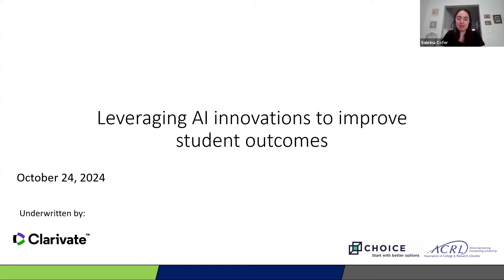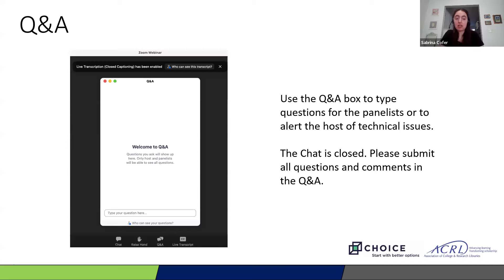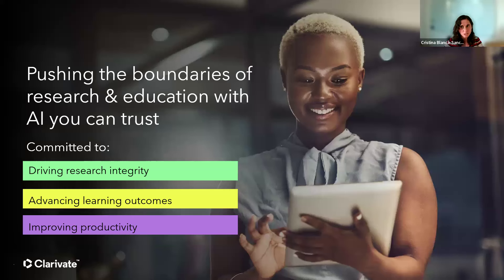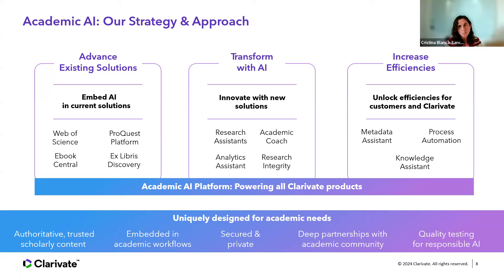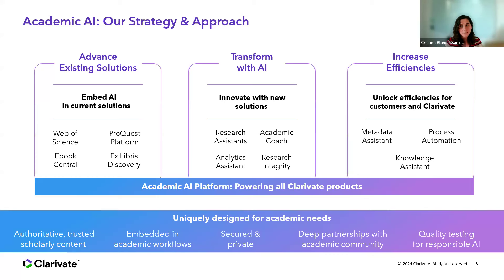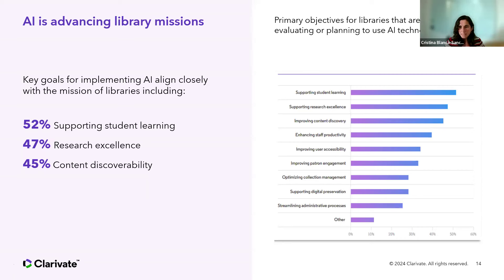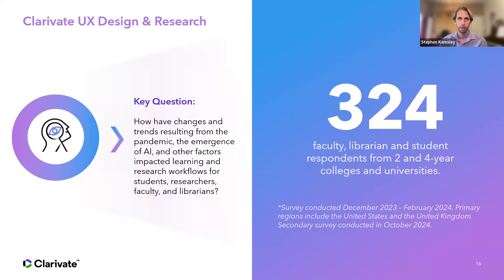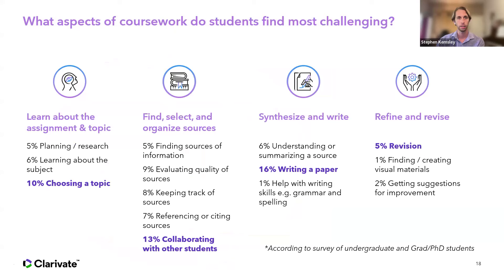Leveraging AI innovations to improve student outcomes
The student experience has changed with many students under-prepared for college, struggling under academic demands and trying to navigate the research process. And now that Artificial Intelligence (AI) is seeping into many areas of our lives, what impact is it having on student success? Clarivate’s 2024 Pulse of the Library Report shows that over half of libraries are planning to use AI technologies to support student learning. With continued concerns from institutions over the accuracy and integrity of AI, students need AI tools that are built to enhance research and education, without losing sight of core academic principles.

Join us for our panel discussion as we explore how to leverage AI innovations to meet students where they are. We’ll discuss:
- The impact of AI on learning and research workflows for students
- How Clarivate is integrating AI solutions in ways that solve real user problems
- Using AI to nurture learning skills and drive a meaningful academic journey

Attendees will get a preview of how we’re harnessing AI capabilities and applying them in a responsible, reliable manner as a research companion for students on the Ebook Central platform. Developed in partnership with librarians, the Ebook Central Research Assistant will address common trouble areas for students, delivering more targeted research results and guiding them to the critical next steps and important insights. Don’t miss the opportunity to discover how we can leverage AI research solutions to improve student outcomes.

Timestamps:
00:00: Webinar housekeeping and speaker introductions
03:03: Clarivate AI for Academia
19:33: The impact of AI: How are libraries and students adapting?
33:49: Clarivate's Ebook Central Research Assistant
44:41: Audience Q&A

Captions provided by Zoom's automated AI captioning.